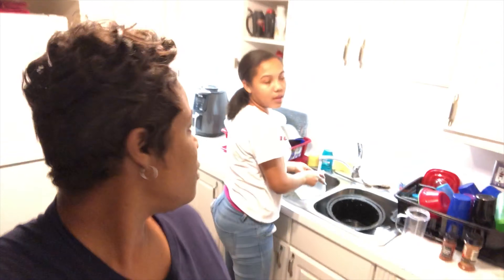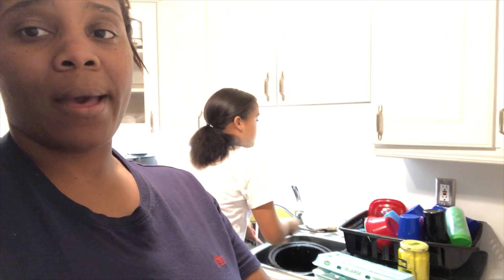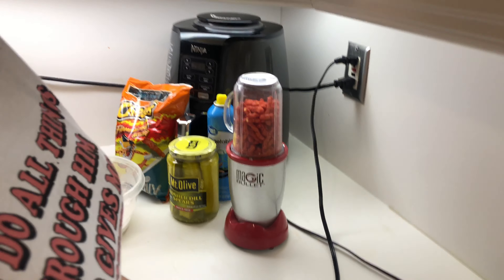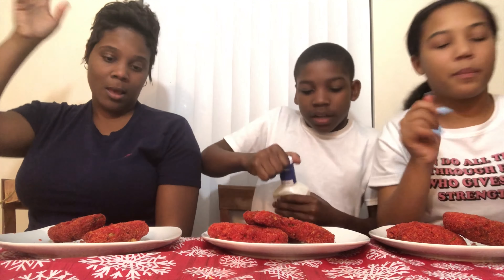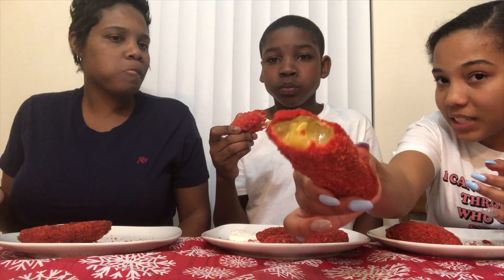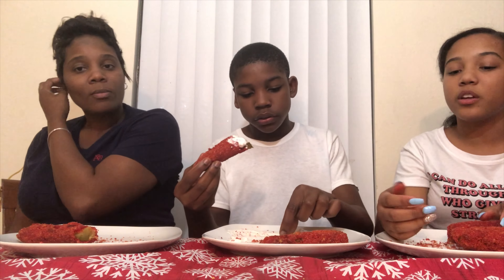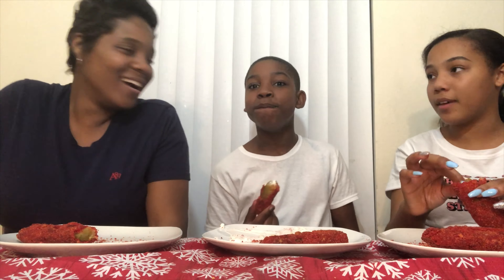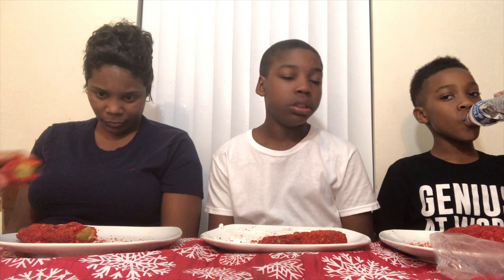HOT CHEETOS PICKLES | T T PARTY OF 6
HELLO WORLD!!! Thank you for clicking on our video and showing our channel some love ❤️ ❤️❤️!  What better way to start a Monday off than trying some
Hot Cheetos Pickles 🤷🏾‍♀️. Mariah had the brilliant idea and we went ahead and tackled the hot Cheetos fried pickles. PFG’S we hope you enjoy and if you really enjoyed today’s video tell a friend about TT Party of 6!

LETS GET NIYA B MONETIZED!

PREVIOUS VIDEO ⬇️⬇️⬇️⬇️⬇️⬇️

WHAT’S FOR DINNER 🤷🏾‍♀️🤷🏾‍♂️?| T T PARTY OF

If you missed any of our VLOGMAS videos catch up by binge watching this playlist.

This video means the world to our family. It’s the beginning of a a new season please enjoy.

TELLING MY DAUGHTER SHE IS SEIZURE FREE! | END OF EPILEPSY | T T PARTY OF 6